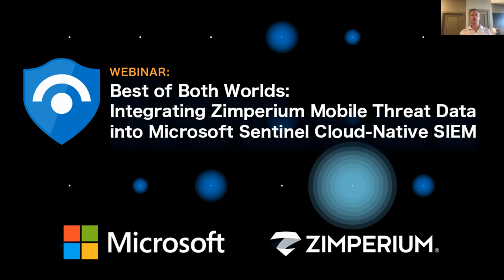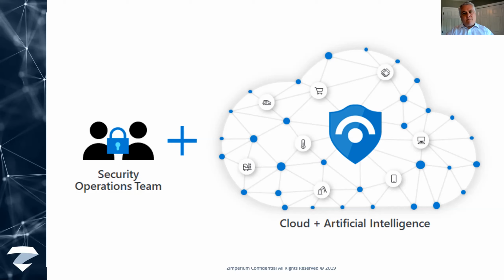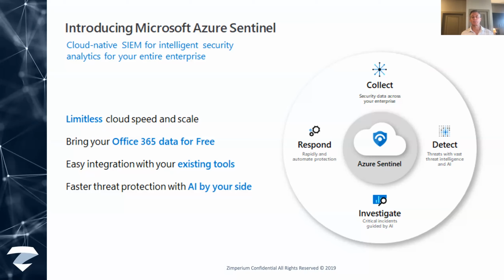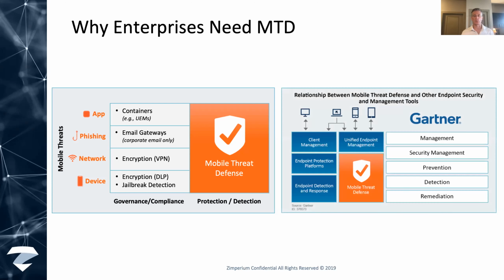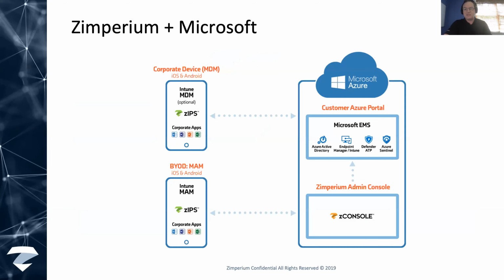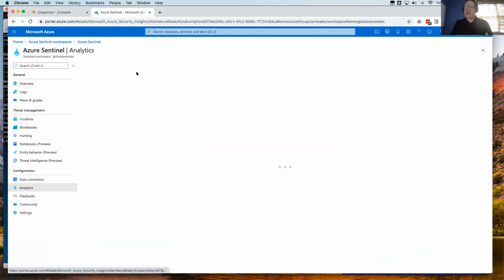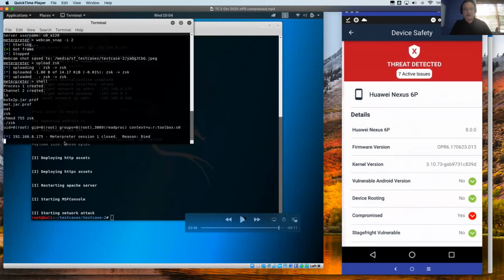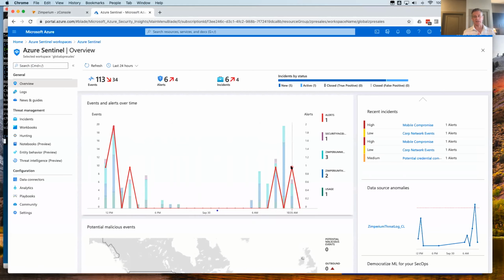Integrating Zimperium Mobile Threat Data into Microsoft Sentinel Cloud-Native SIEM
In this on-demand webinar, experts from Microsoft and Zimperium discuss the benefits of integrating mobile threat data from Zimperium into Azure Sentinel.